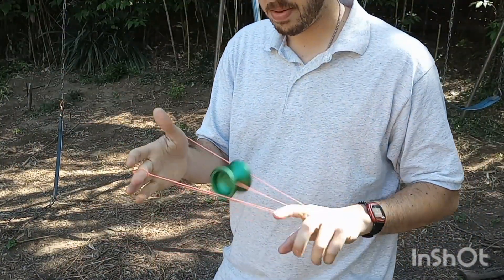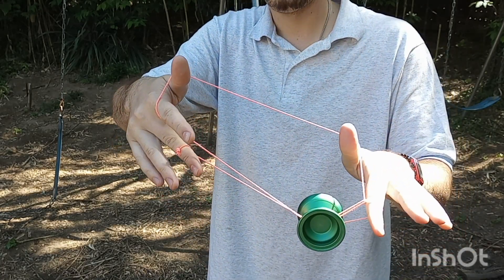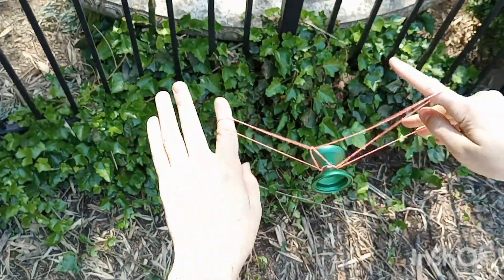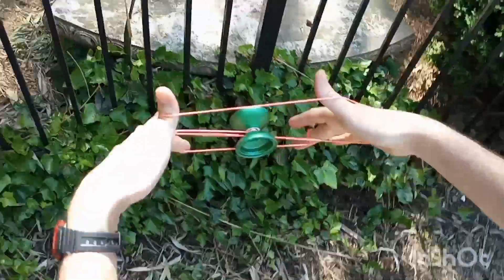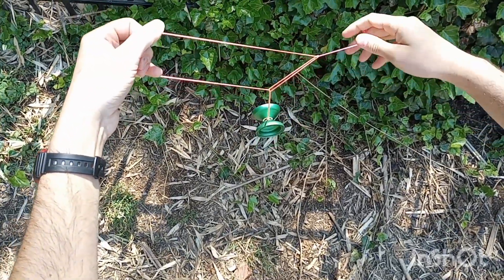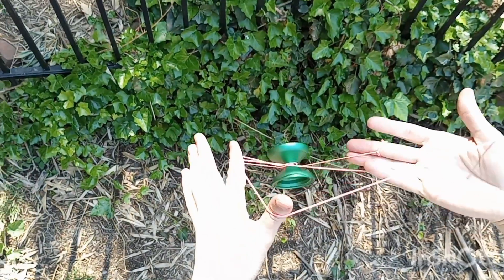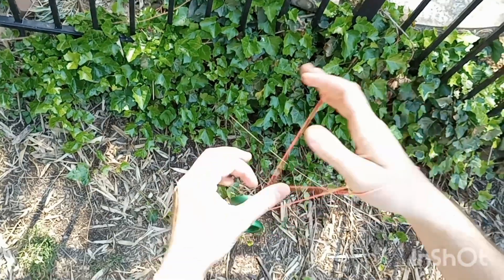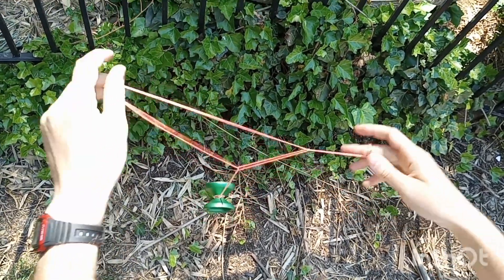Broken Heart 💔 yoyo tutorial POV